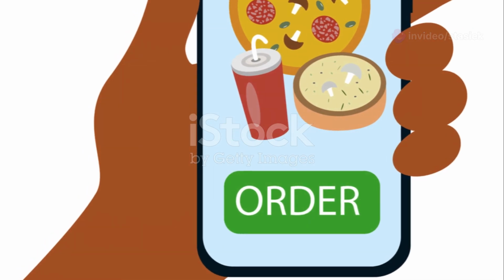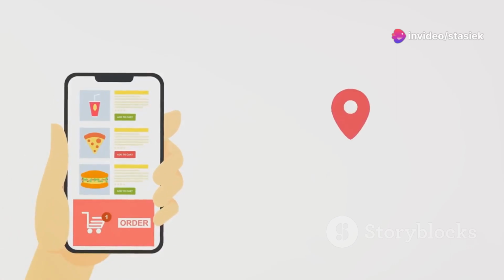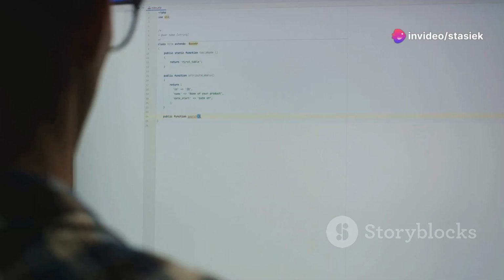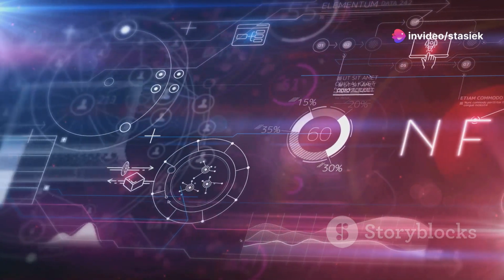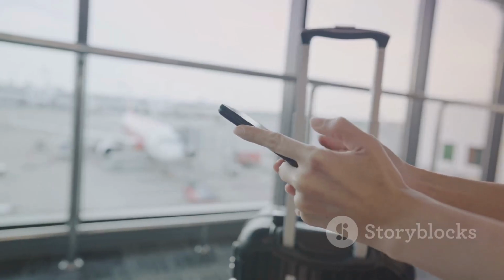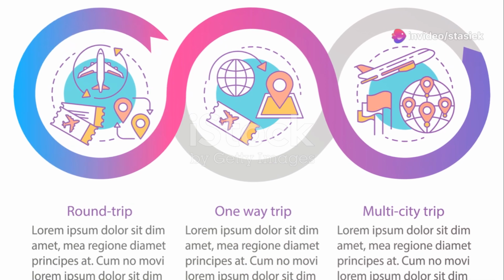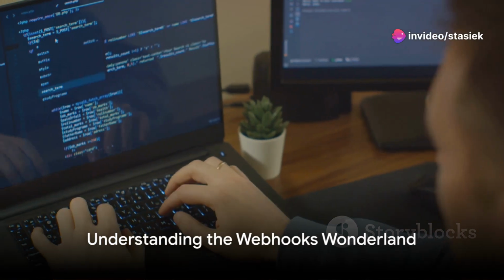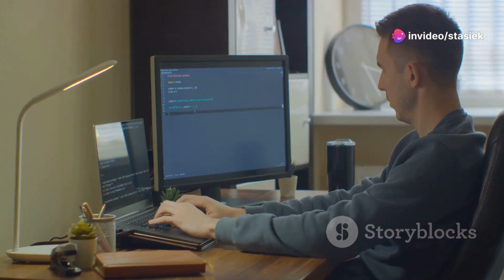APIs and Webhooks: The Digital Connectors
In this video, we delve into the fascinating world of APIs and Webhooks, uncovering their intricate workings, exploring the key differences between the two, and highlighting their critical importance in today's digital landscape. Whether you're a tech enthusiast, a developer, or simply curious about how data is shared and processed, this breakdown is a must-watch. Enhance your understanding of these fundamental concepts and stay ahead in the evolving technology sphere.

OUTLINE:

00:00:00 APIs or Webhooks?
00:00:58 The ABCs of APIs
00:03:06 Understanding the Webhooks Wonderland
00:05:25 APIs and Webhooks
00:06:29 Wrapping up